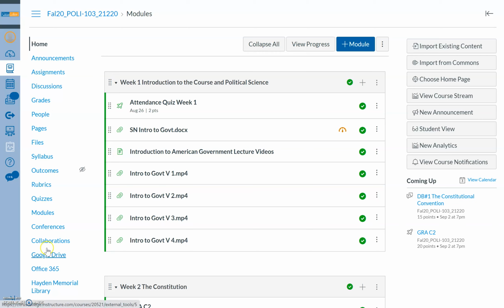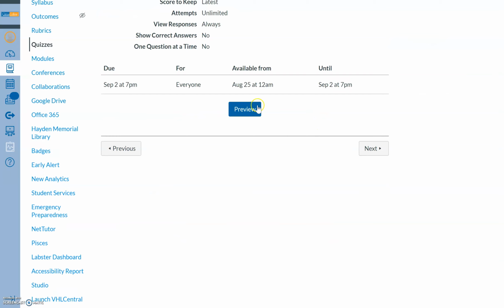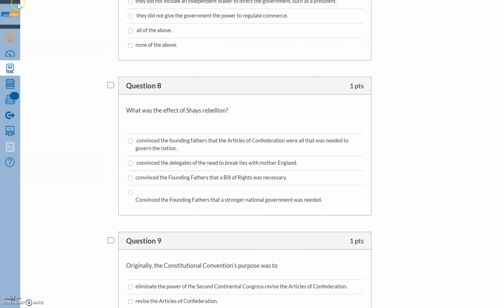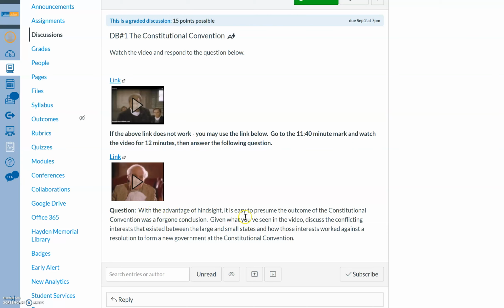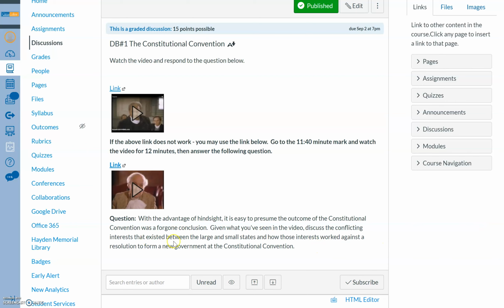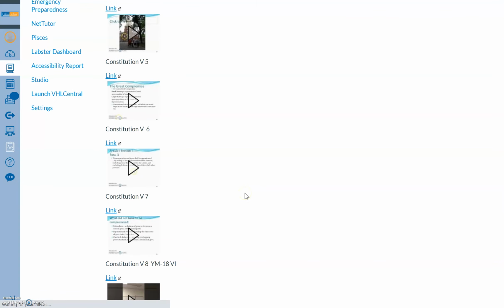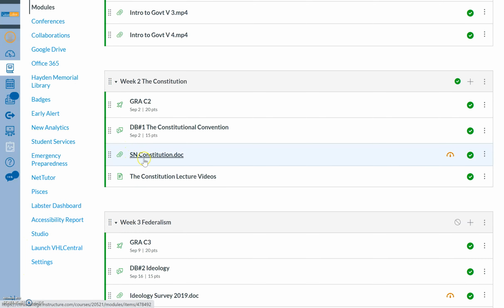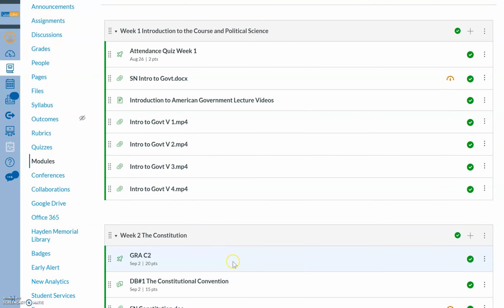Intro to the class